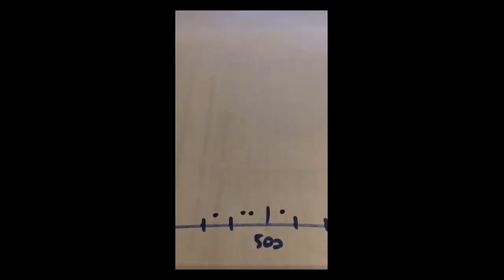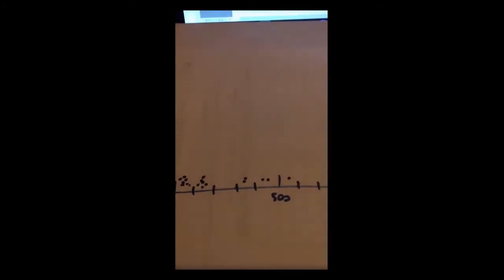Choropleth Maps explaining the use of natural breaks 720p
Thanks to Roslyn Minnikin